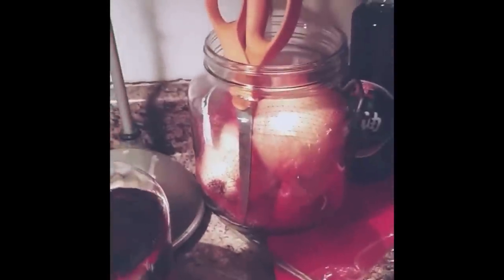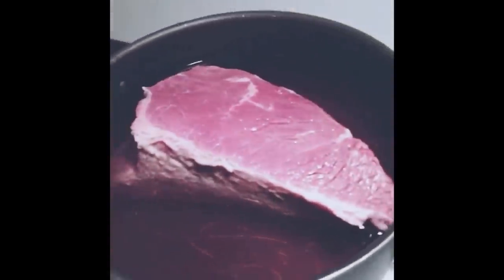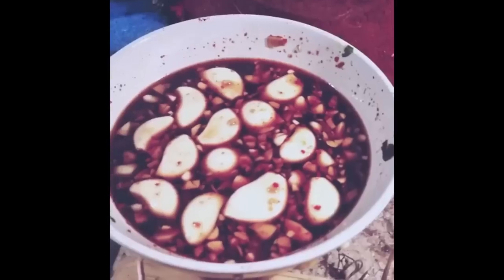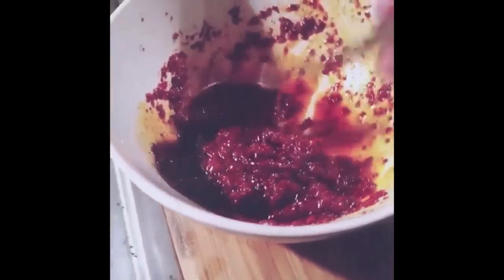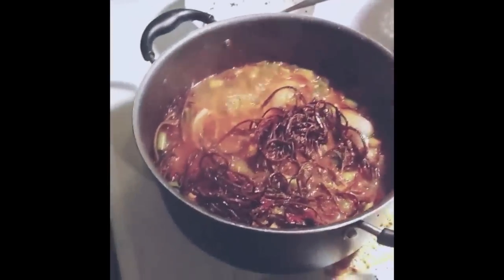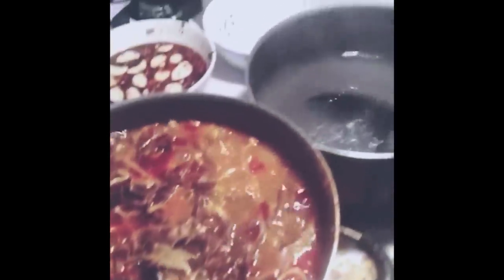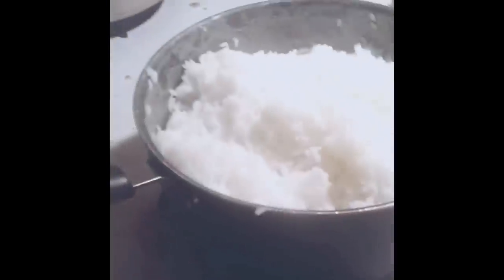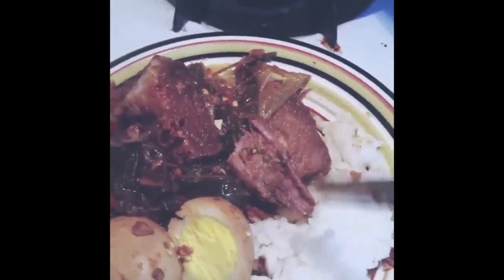BOOMBAP! EPISODE 3 : SALTY BEEF AND YUKAEJANG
beef brisket. onion. fernbrake.
green onions. bean sprouts.
garlic. hot pepper flakes. salt.
soy sauce. black pepper. sesame oil.
ykj.

beef round. soy sauce.
honey. garlic. eggs. green peppers.
jangjorim.

yukaejang is one of my go to dishes. whenever im at a korean restaurant and need a broth in my life i usually narrow it down to 3 dishes. maewoontang (Spicy Fish Stew) galbitang (Short Rib Soup) or yukaejang (Spicy Shredded Beef Stew) but i usually go with the YKJ because the bowl is always bigger (that big silver joint) and it visually looks like more food.  jedi mind tricks. on my self. smh.

the soft cooked fernbrake with the egg swirls in this beef broth is absolutely one of a kind. the spicy red hot oil that floats on the surface of the soup dyes your rice a bright red orange and gives you a subtle feeling of warmth during your meal. always try to scoop as much as you can with your spoon. always aim to get every ingredient with every scoop. every bite should be chewy, soft, crunchy, delicious. this soup will heal you. reassure you. love you. and then maybe possibly kick your ass later.

jangjorim is like gold in the refrigerator. every time i see a container with that solid iceberg chunk of meat my heart skips a beat yo. i remember my after school meals like it was yesterday: kimchi, bean sprouts, jangjorim and cold rice in warm water. this meal was home. this meal was security. this meal was love. the sharp spiciness released by the chile peppers in the soy sauce and the chewy yet juicy beef reminds you of a gourmet spicy Slim Jim. place this salty meat on top of your cold wet rice and rest a sour leaf of kimchi over everything and enjoy the ride. korean food at it's best.